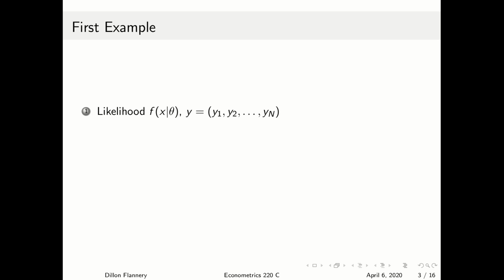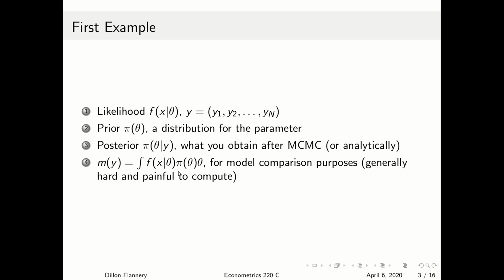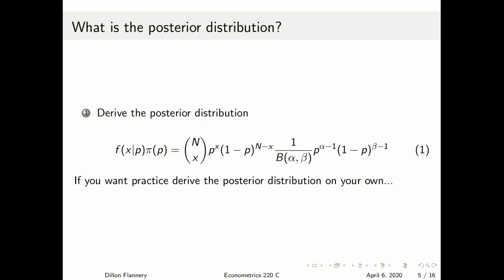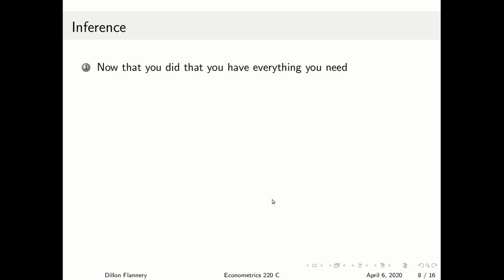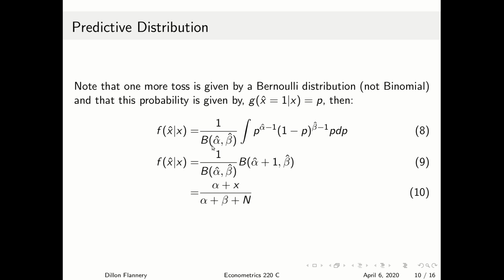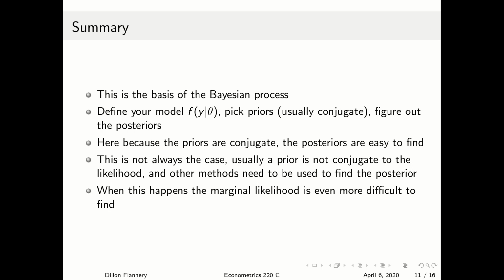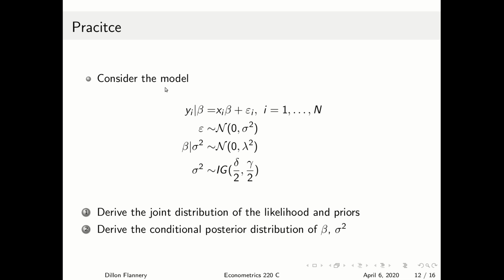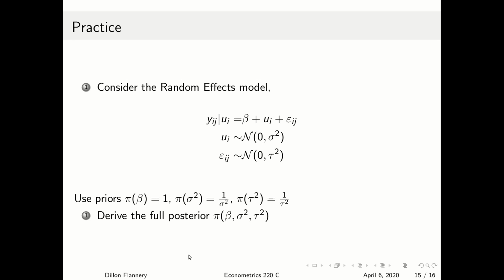Section1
Basic Bayesian Estimation